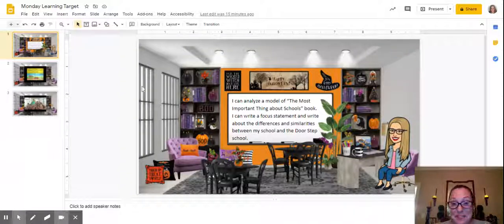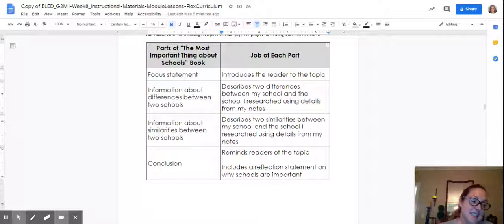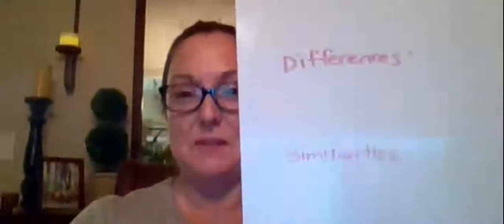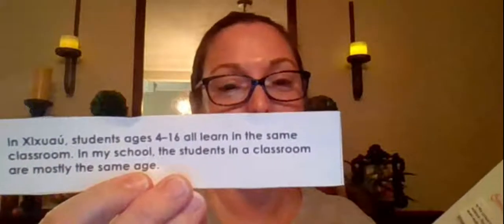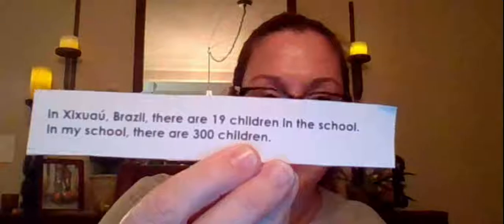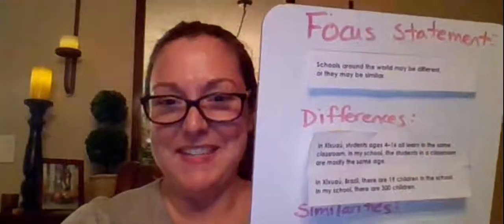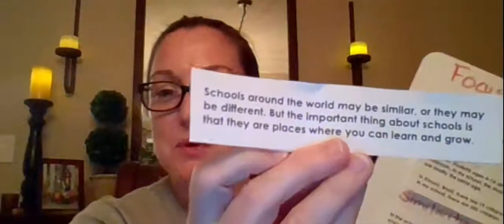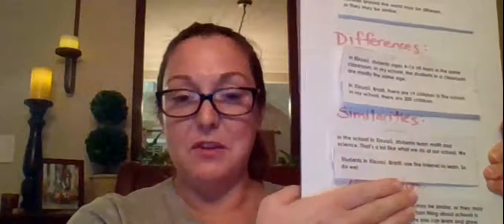Schools and Communities M1W8L1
I can analyze a model of "The Most Important Thing About Schools" book. I can write a focus statement and write about the differences and similarities between my school and the school I researched.